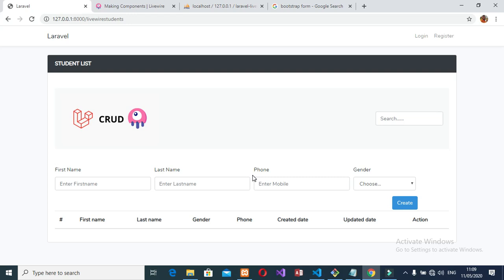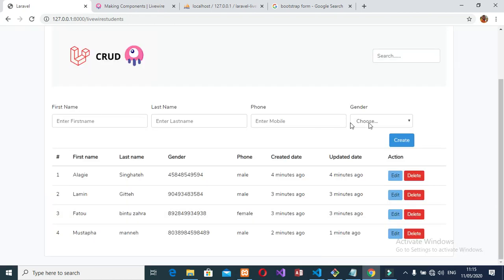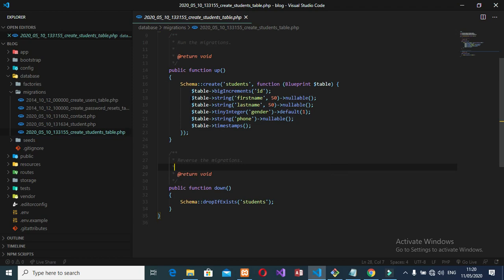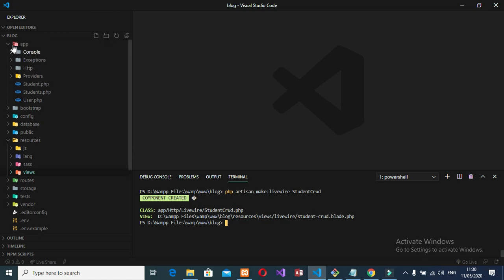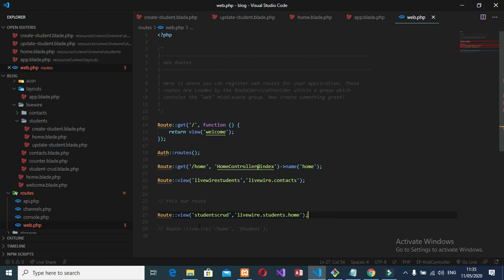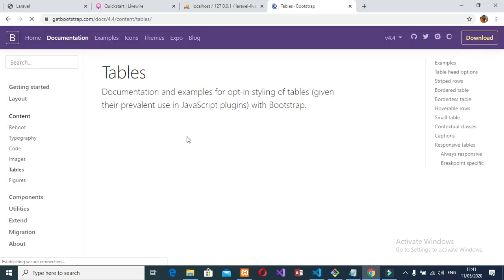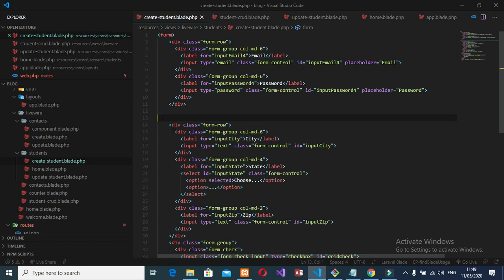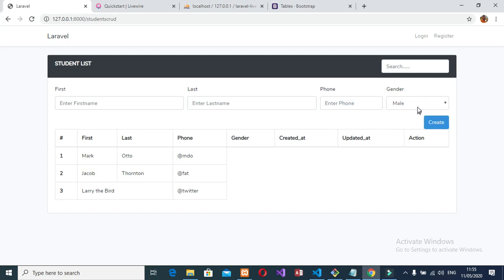How to Create Laravel Livewire Complete Step by Step CRUD Application (Livewire Installation)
before starting our project let me introduce you to Laravel Livewire Laravel Livewire is a front-end package for Laravel Framework with the help of Laravel Livewire you can run PHP scripts without using JavaScript! this package is a magical package for all PHP developers and features developers as well. So in this tutorial, I will take you through how to create, Laravel Livewire CRUD(Create, Read, Update, and Delete), Completely Step by Step process. if you are new to Laravel Livewire I recommend you to read more about the Laravel Livewire package. I will leave the link in the video description.